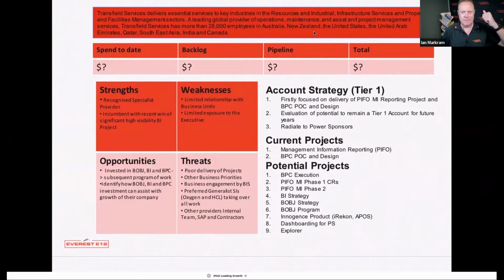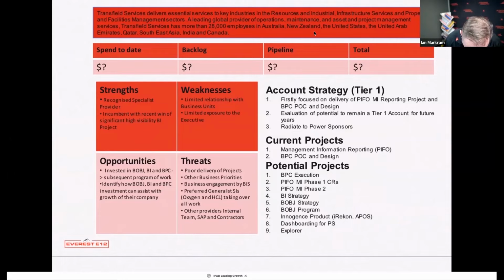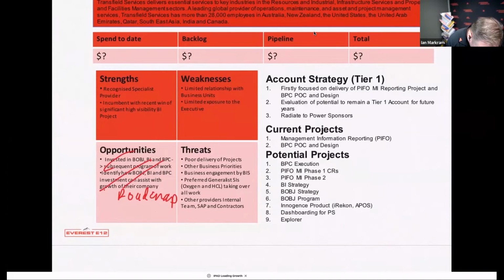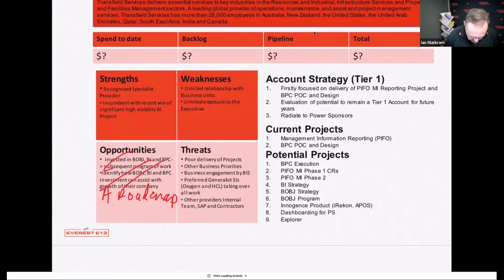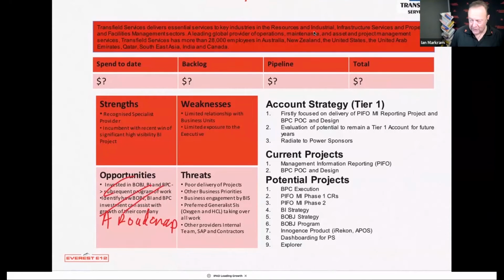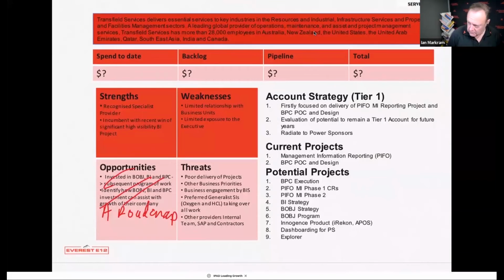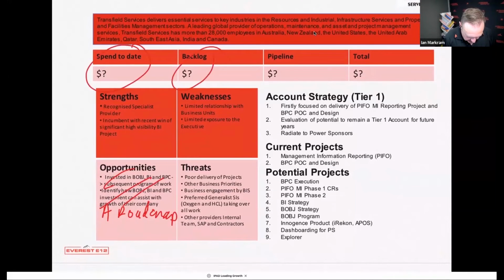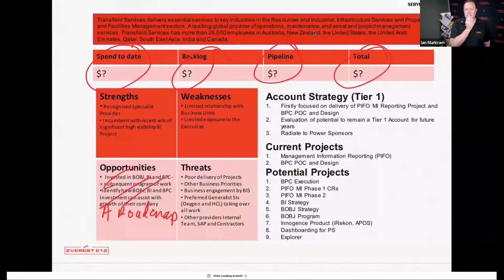The Tier 1 Client Report | Loading Growth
The Tier 1 Client Report Template:

✔️ Shows you and your staff what to focus on for each client
✔️ Show your clients what you see as their strengths and weaknesses
✔️ Shows your clients the projects you have achieved together

This report is a great way to show your clients a fresh perspective on what their overall status is as a company.